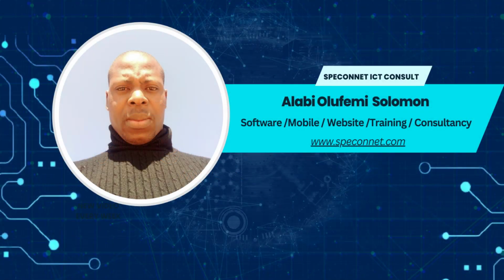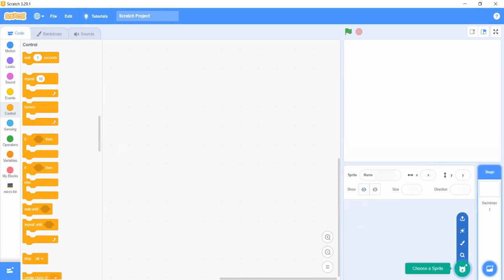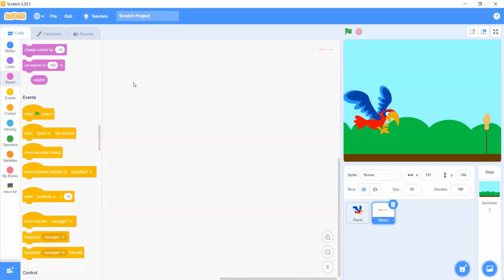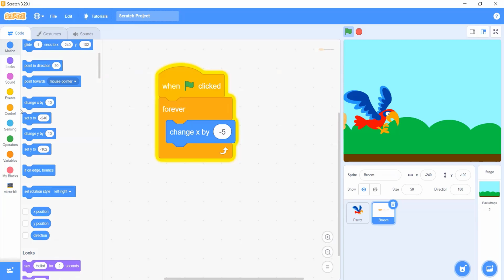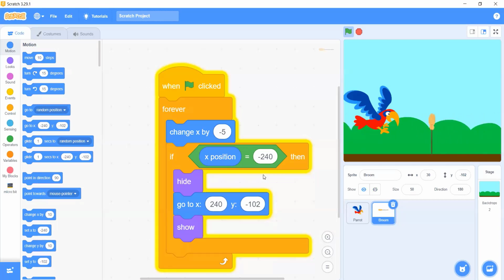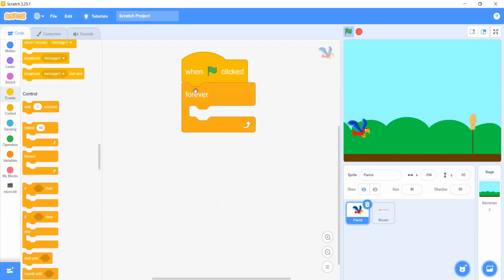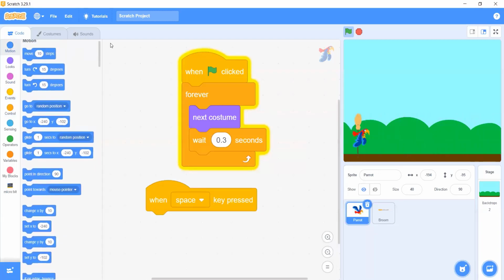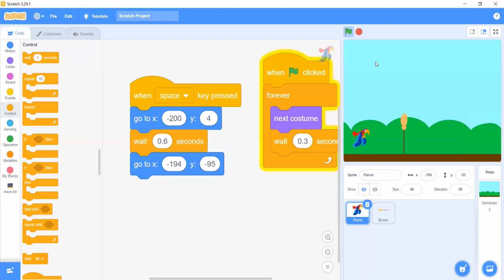Game development - Flying Parrot Part1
In this video, we will be creating a flying parrot using scratch or pictoblox. This is a very easy and fun project that can be completed in less than 10 minutes!

If you are looking to create your own game using scratch or pictoblox, then this is the tutorial for you! This project is easy to follow and will teach you how to create a flying parrot that you can use in your game! This is a great project for beginners and will provide you with some fun graphics to use in your game!

!🚀 **Welcome to Speconnet Channel - Unleash Your Creative Potential!** 🚀Are you ready to embark on a journey where innovation, imagination, and technology converge? Look no further! Welcome to our captivating YouTube channel, where we're on a mission to empower you with knowledge and creativity in the world of Scratch, PictoBlox, web development, robotics, Arduino and lots more.🎨 **Explore the World of Scratch and PictoBlox:** Delve into the fascinating universe of coding made easy. Our tutorials will take you on a colorful adventure where you'll create interactive stories, animations, and games using Scratch and PictoBlox. No prior experience required - just your curiosity and enthusiasm!💻 **Unleash Your Inner Web Developer:** Ever dreamt of building your own website or web application? Our web development tutorials are your gateway to crafting stunning and functional websites. From HTML and CSS to JavaScript and beyond, we'll guide you through every step.🤖 **Enter the Realm of Robotics:** Robotics isn't just science fiction; it's a hands-on reality waiting for you to explore. Learn how to build and program robots, automate tasks, and bring your mechanical creations to life. Our robotics tutorials will ignite your passion for automation and innovation.🤖 **Master Arduino for DIY Awesomeness:** Arduino is your ticket to DIY greatness! Dive into the world of microcontrollers, sensors, and actuators. Our Arduino tutorials will empower you to build smart gadgets, home automation systems, and interactive projects limited only by your imagination.🔥 **Why Choose Speconnet channel?**✨ **Expert Guidance:** Our tutorials are crafted by experienced educators and tech enthusiasts who understand the art of simplifying complex concepts.🎥 **Engaging Visuals:** We believe in the power of engaging visuals and step-by-step guidance to ensure you grasp every concept effortlessly.🌍 **Community and Creativity:** Join our vibrant community of learners and creators who are as passionate about technology as you are. Share your projects, seek advice, and inspire others with your creativity.🔔 **Stay in the Loop:** Hit that 'Subscribe' button and ring the notification bell to be the first to access our latest tutorials, tips, and project showcases. Stay up-to-date with the ever-evolving world of tech.📢 **Your Journey Begins Here:** Whether you're a coding novice, an aspiring web developer, a robot enthusiast, or an Arduino aficionado, our channel has something for everyone. No matter your skill level, we'll be your trusted guide on your quest for knowledge and innovation.🔗 **Connect with @speconnet today:**🌐 **Website:** **Email:** (mailto: )**Join us on this extraordinary journey** as we uncover the endless possibilities of Scratch, PictoBlox, web development, robotics, and Arduino. Let's make technology accessible, fun, and creatively inspiring for everyone.🌟 **Speconnet TV - Where Creativity Meets Innovation!** 🌟